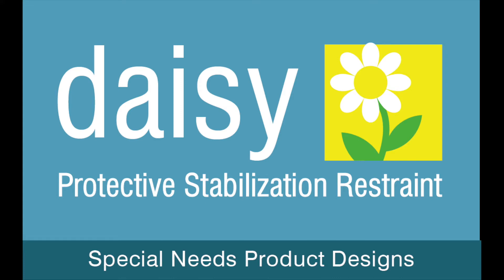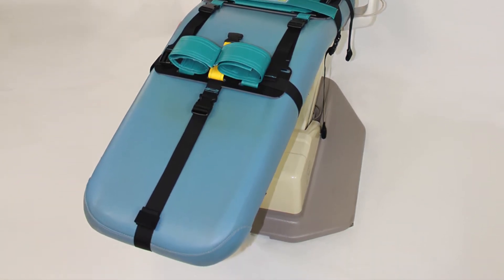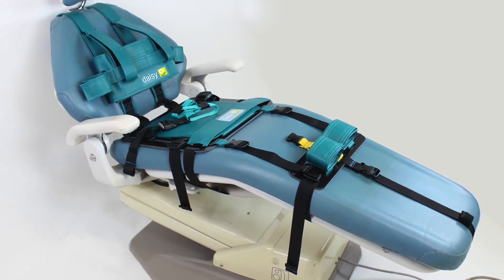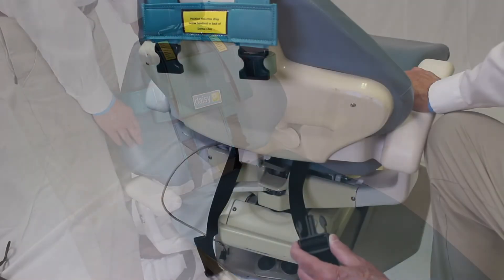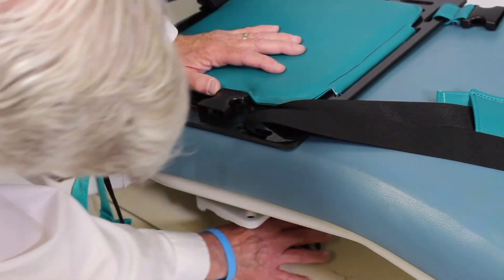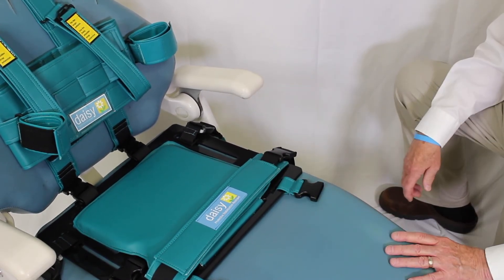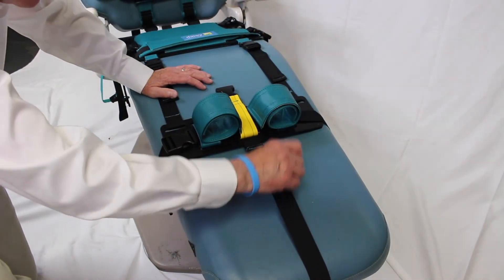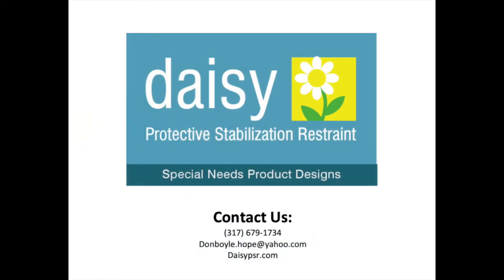Installing the Daisy PSR to the Dental Chair